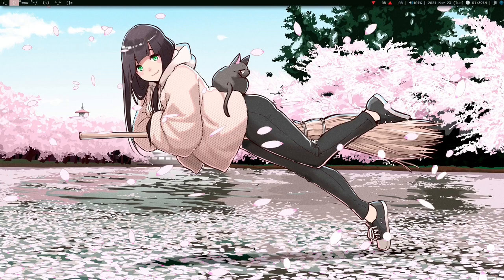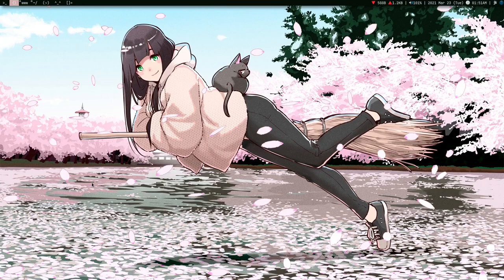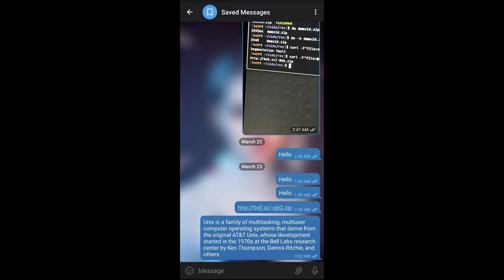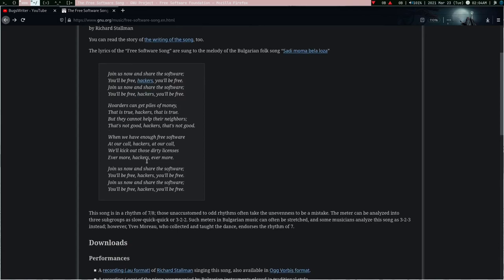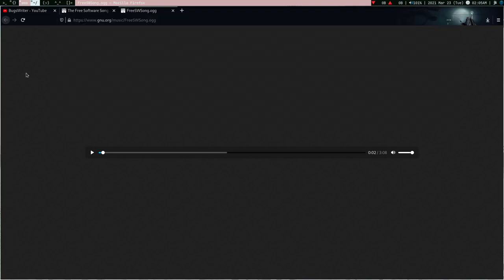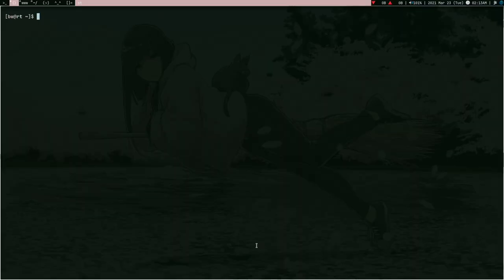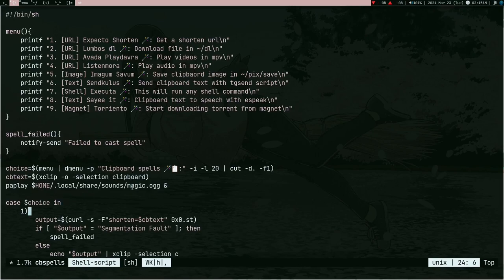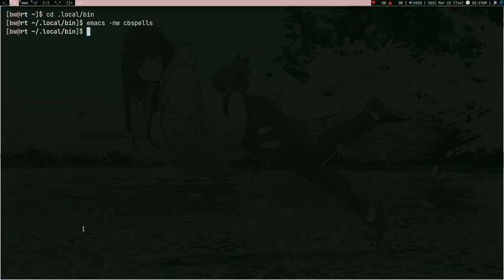Clipboard Wizard running magical spells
In this video I showed some xclip operation done video shell script which use dmenu.

Keywords for YT search results - Linux more Linux more more Linux. . Linux in bash , Linux in shell, Linux in nutshell, Clipboard, Harry potter, Magic, dmenu, more dmenu, dmenu and rofi, fzf fzf fzf

(You remember that with great power comes. yeah same applicable on magical powers too)